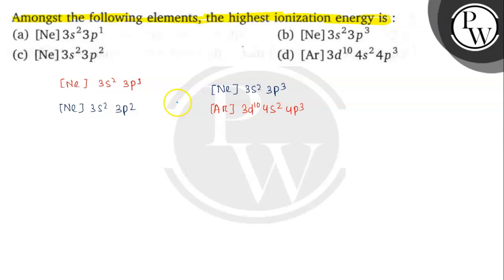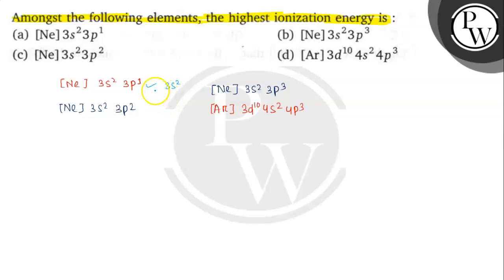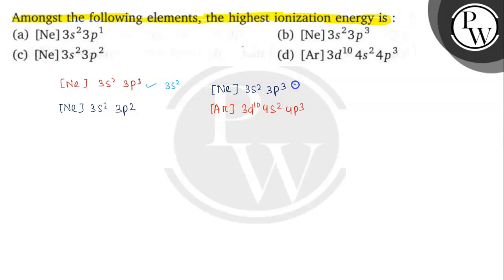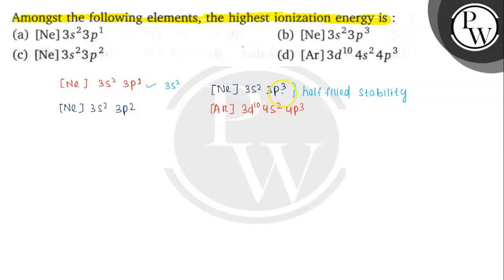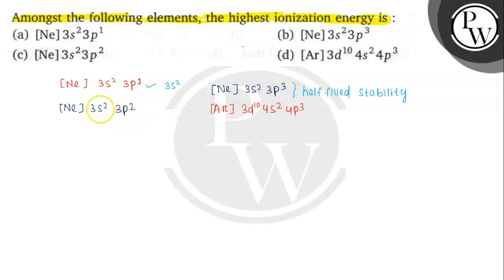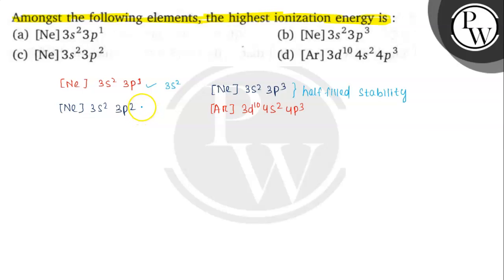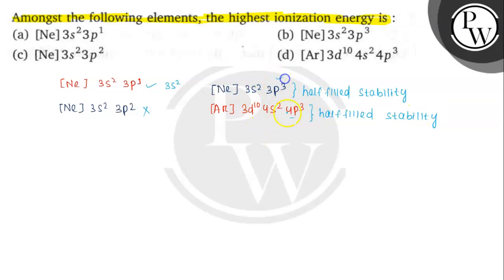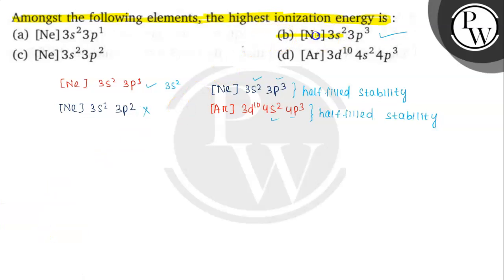Amongst the following elements, the highest ionization energy is : ...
(a) \( [\mathrm{Ne}] 3 s^{2} 3 p^{1} \)
(b) \( [\mathrm{Ne}] 3 s^{2} 3 p^{3} \)
\( \mathrm{P} \)
(d) \( [\mathrm{Ar}] 3 d^{10} 4 s^{2} 4 p^{3} \)
W